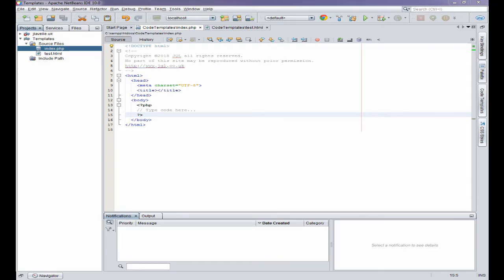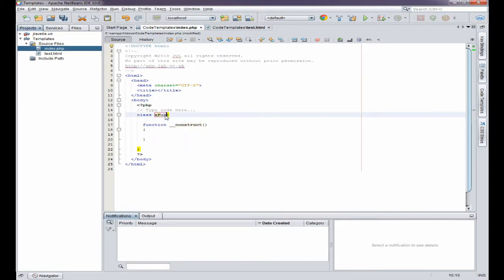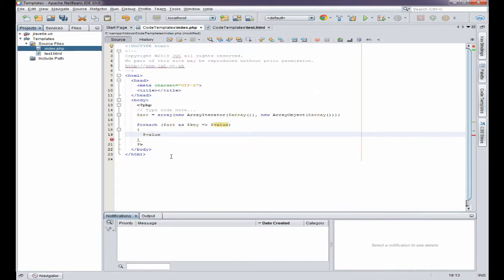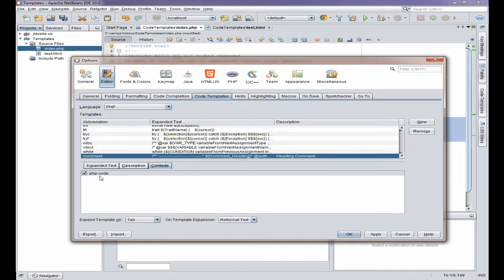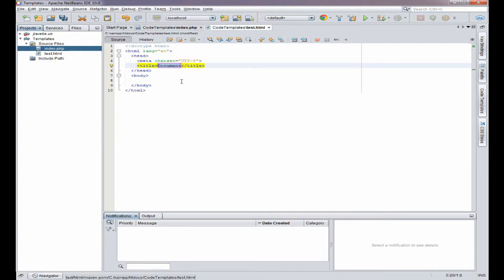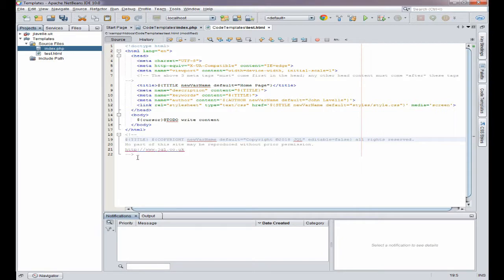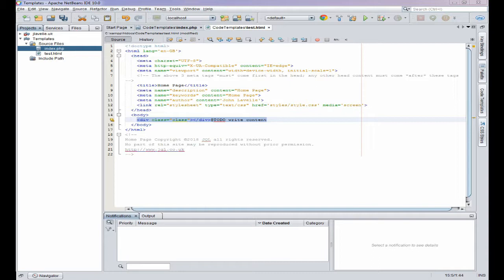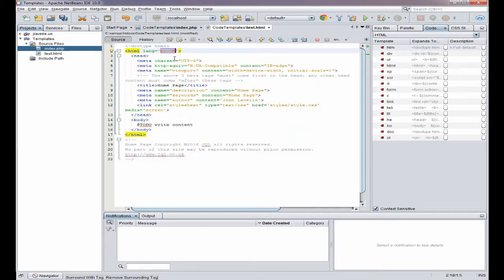NETBEANS 101 - OPTIONS - EDITOR (CODE TEMPLATES) - Programming for the Web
This NetBeans 101 - Options - Editor (Code templates) video looks at the Code Templates in NetBeans. How To use them and How to create them.

You may also be interested in learning more about NetBeans with these very informative books from Amazon